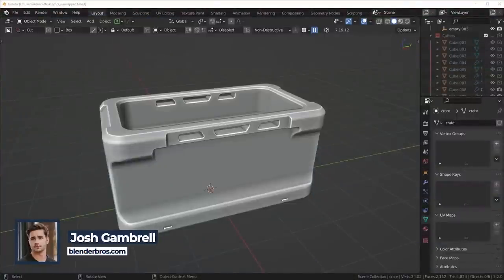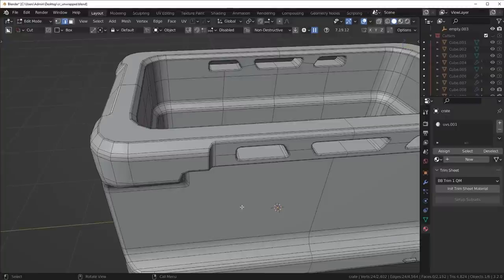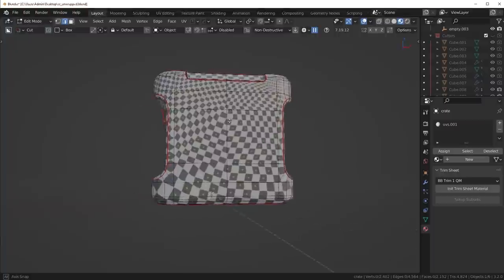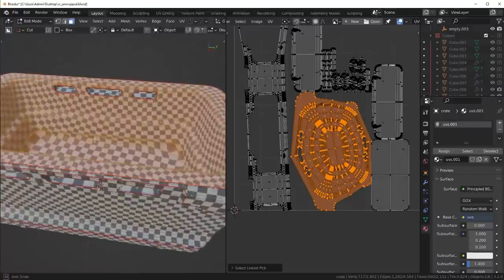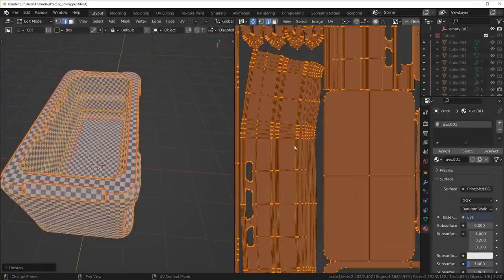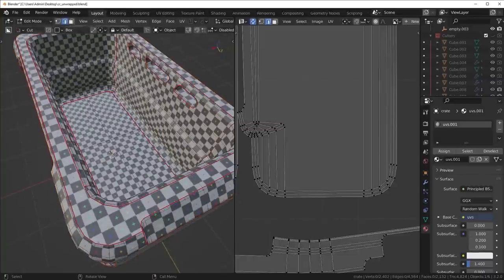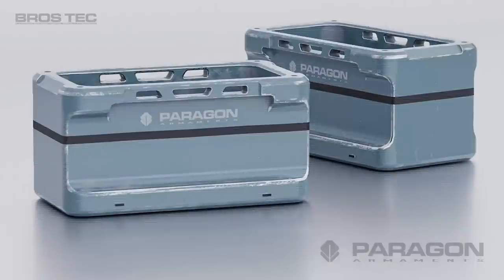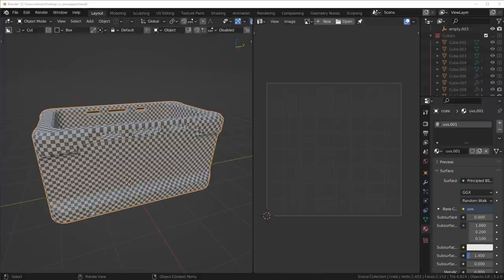UNWRAPPING Tutorial for Blender (The Easy Way)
In this video, I'd like to discuss the easy way to approach UV Unwrapping in Blender.